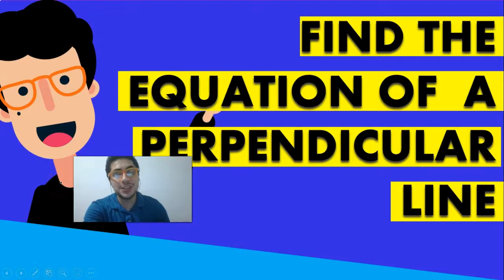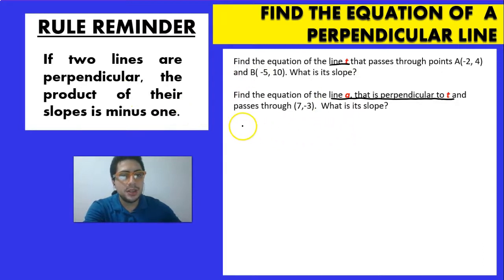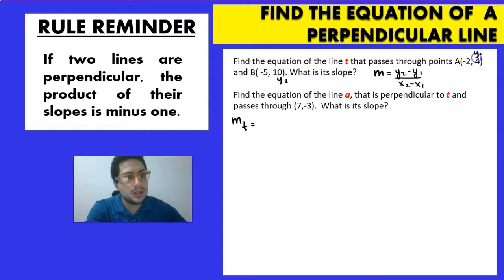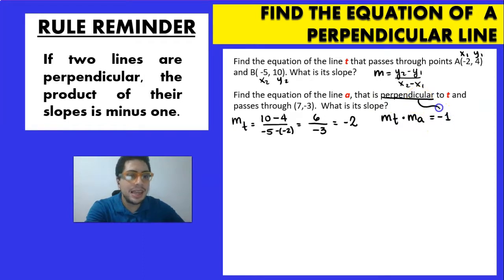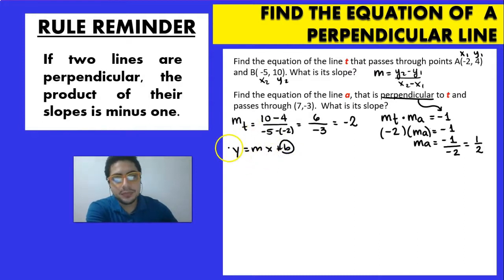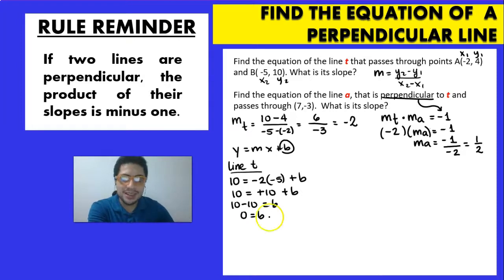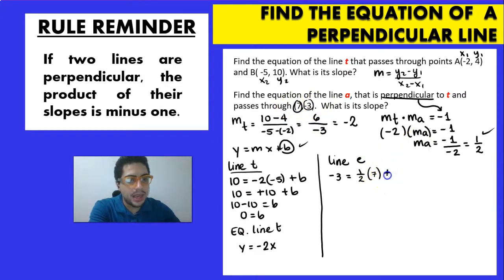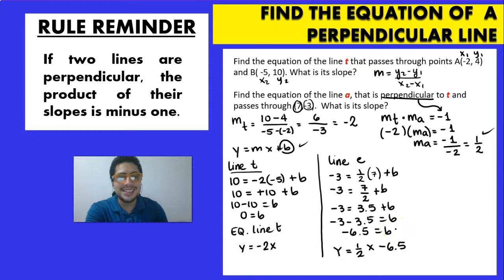GEOMETRY | FIND THE EQUATION OF A PARALLEL LINE GIVEN A POINT EXAMPLE 1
Welcome to today's video in which we will be solving a problem of geometry. We will be tackling and studying the properties of parallel lines This video includes Example 1 solved!

Find the equation of line t that passes through points A (-2,4) and B(-5,10). What is the slope?
Find the equation of the line a that is perpendicular to t and passes through (7,-3). What is its slope?